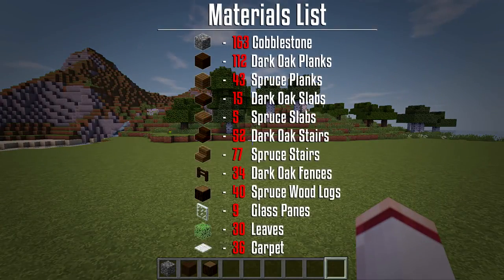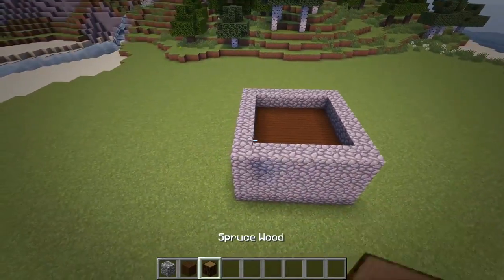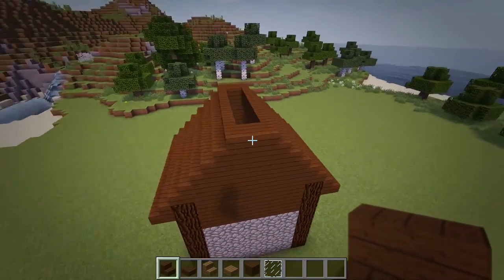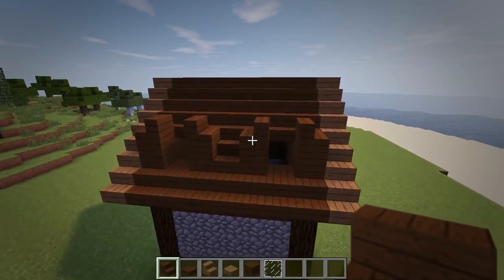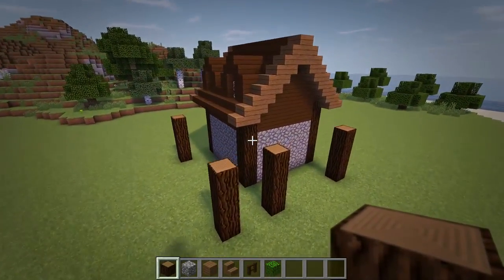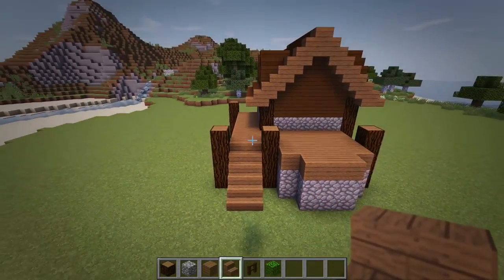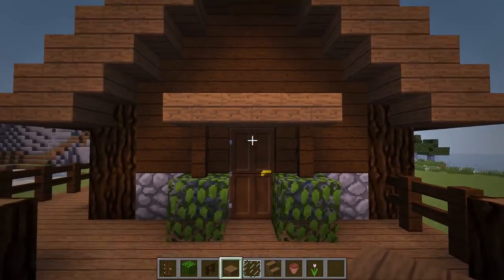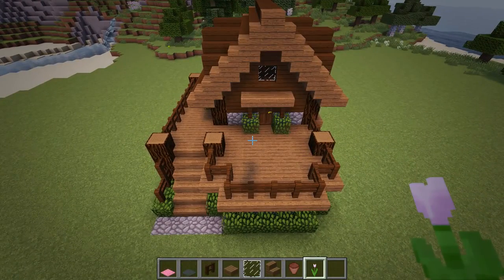Rizzial! Minecraft How To Build A Survival Starter House Tutorial #8